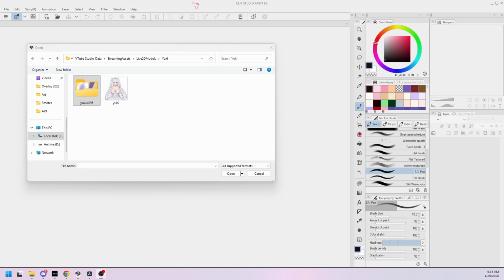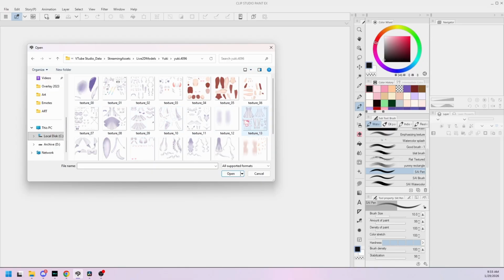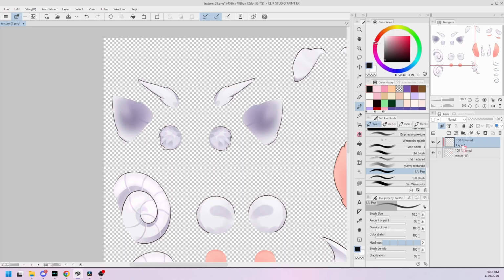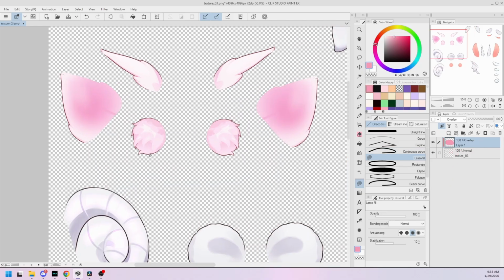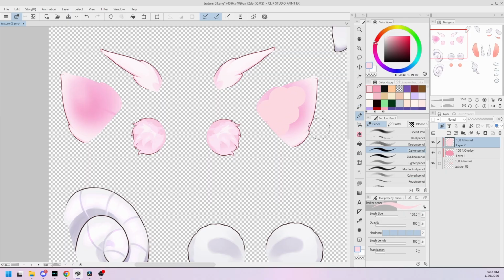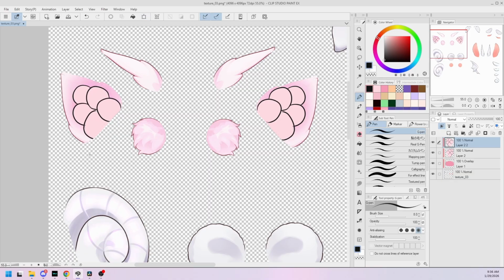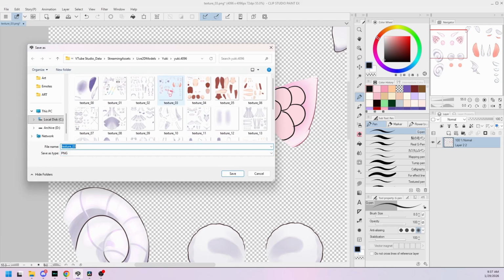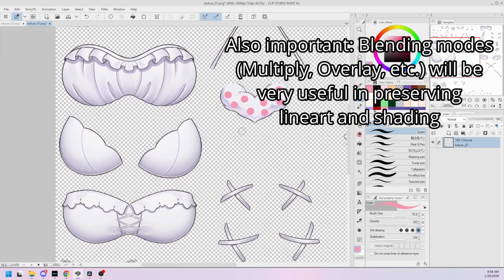Yuki Customizable Model - How to create custom textures